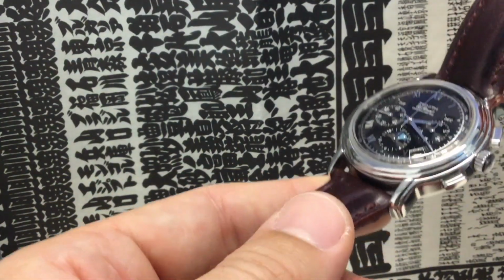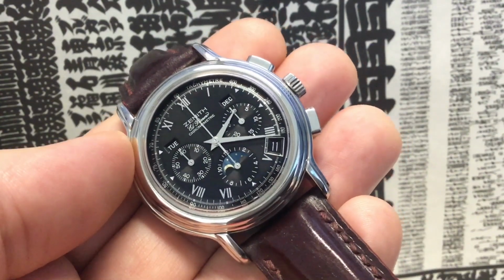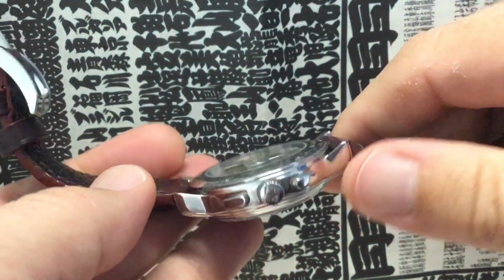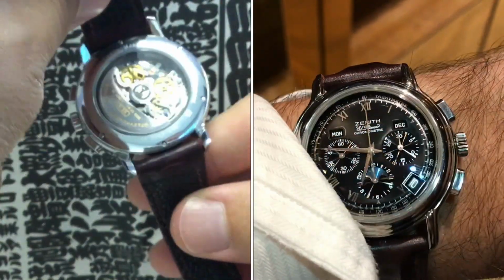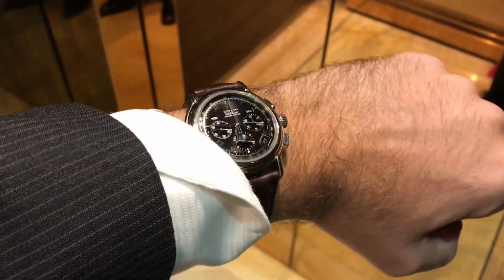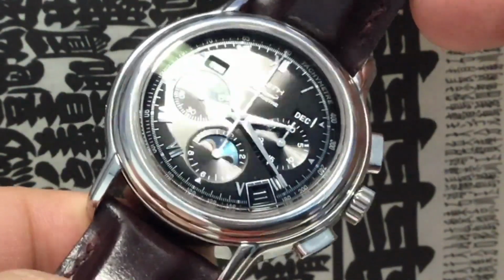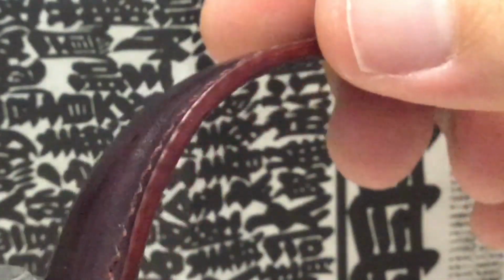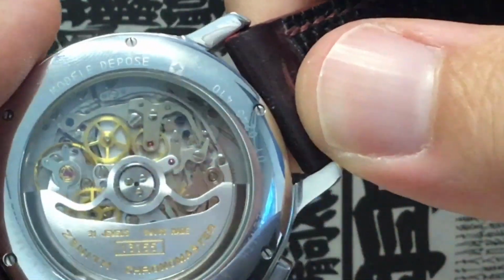Zenith El Primero ChronoMaster Triple Calendar Moonphase (1999)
One of the best value watches on the secondhand market right now.